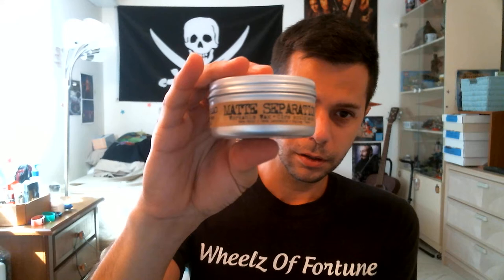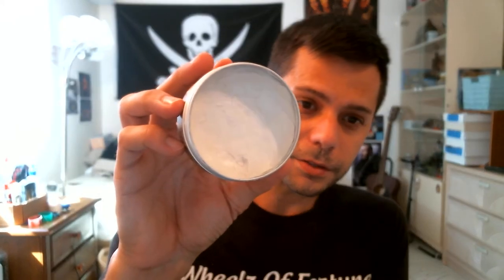How-To: Styling My Hair (Wheelchair user) (Paraplegic)